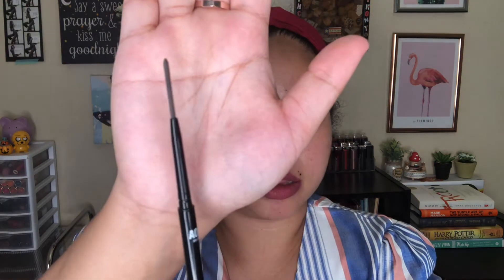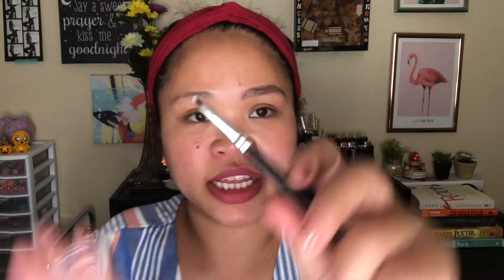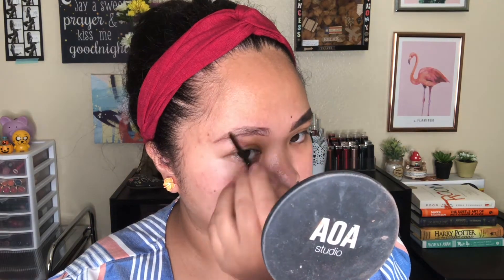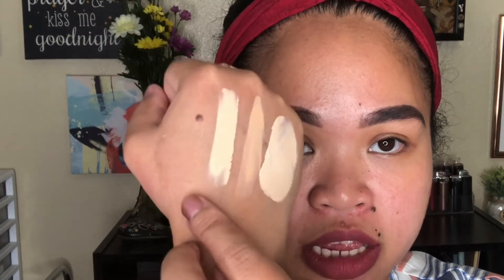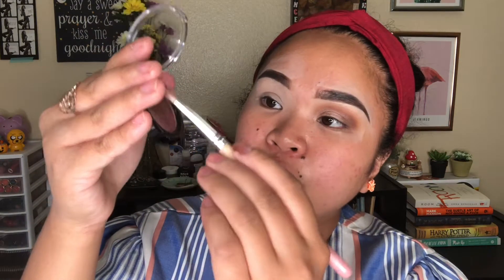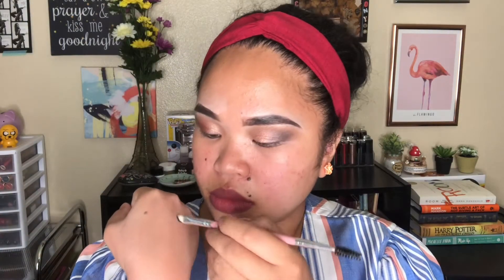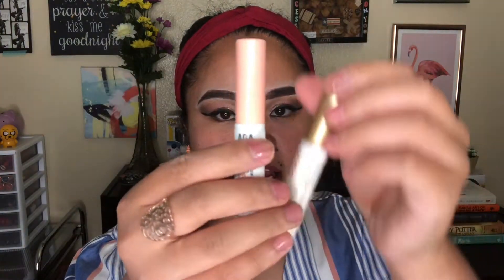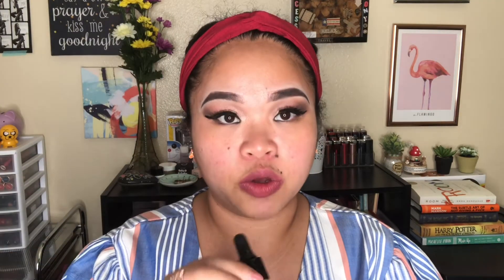FULL FACE OF NEW AOA STUDIO PRODUCTS | PRINCESS PACARRO